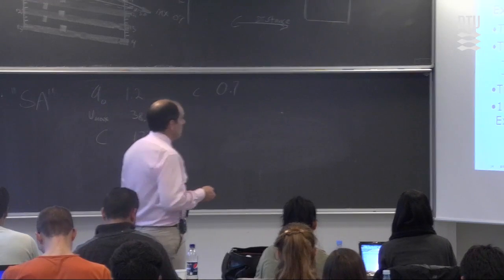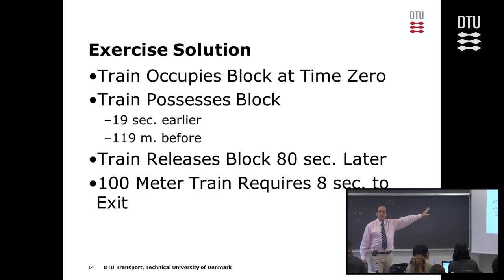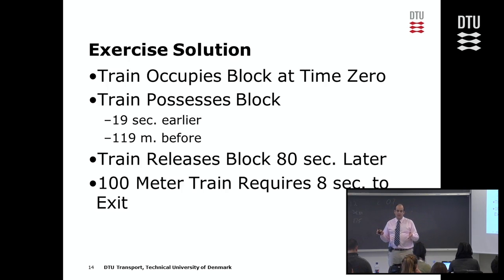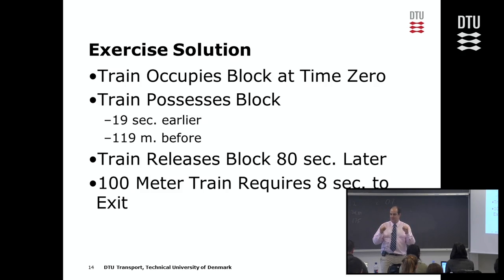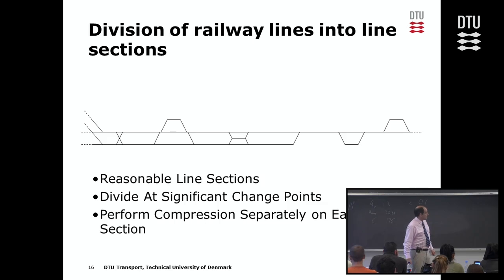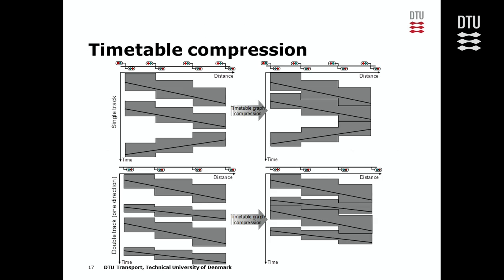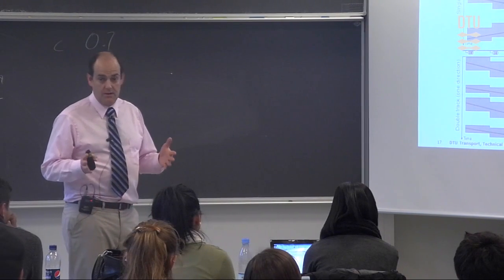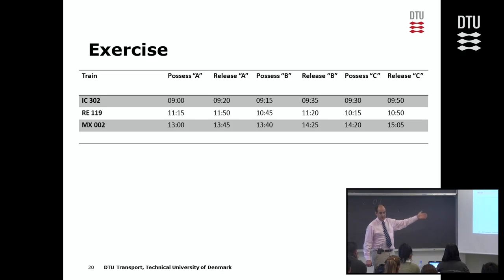UIC 406 Method Part 3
Lecture with Steven Harrod. Chapters: 00:00 - Exercise, Block Solution; 06:00 - Exercise, Utilization for UIC 406